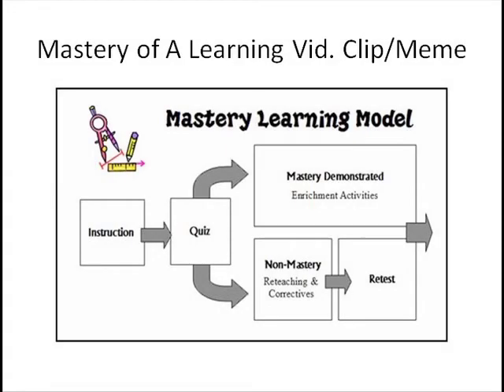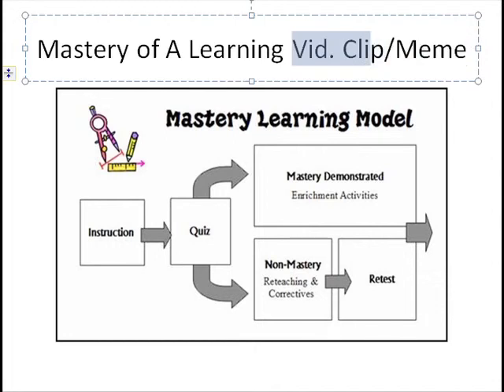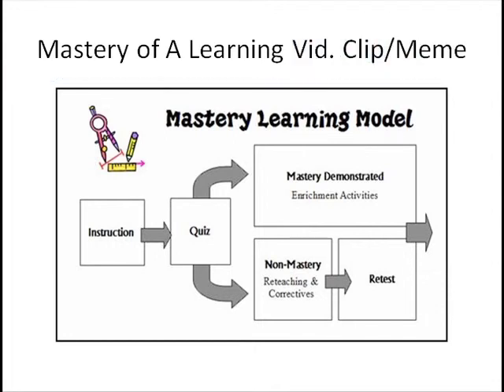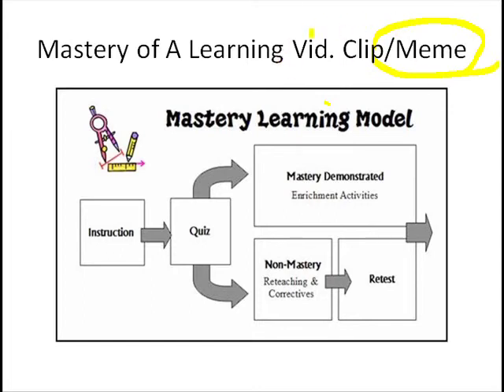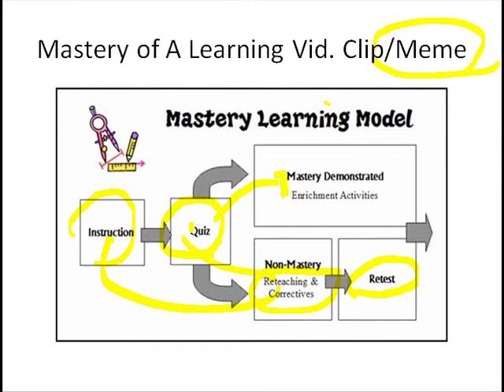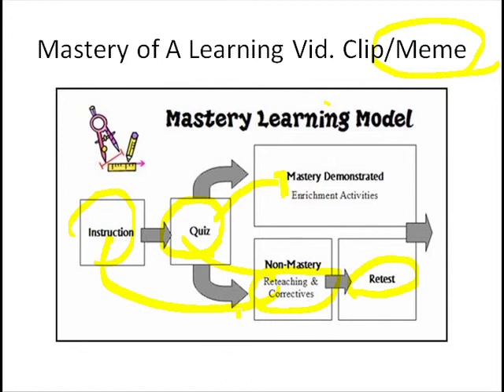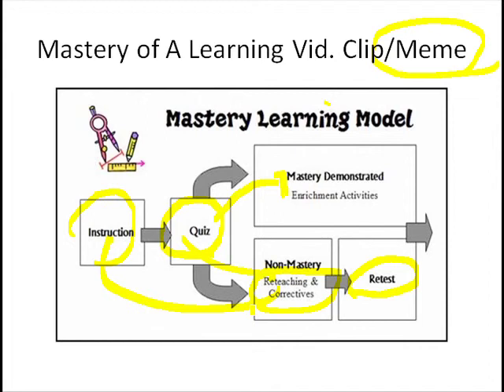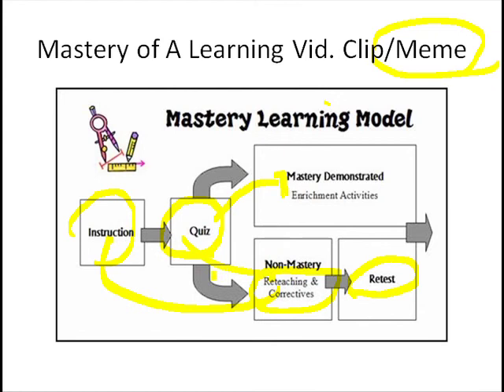Slide 59: Mastery of A Learning Vid. Clip/Meme